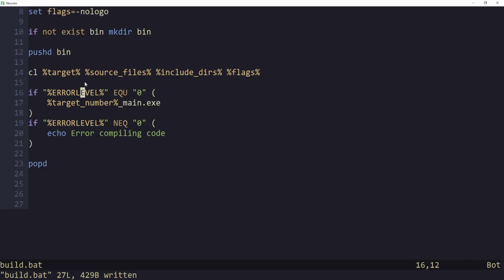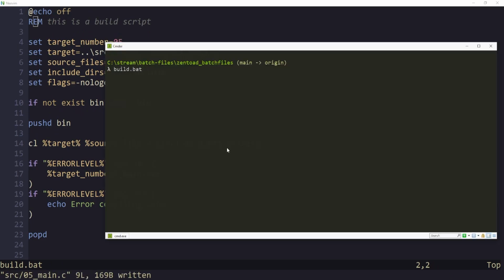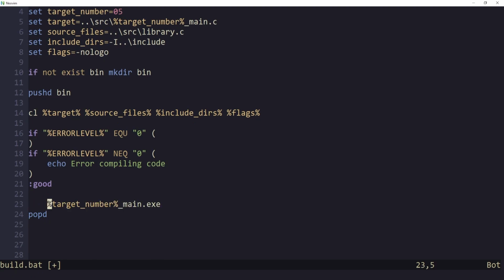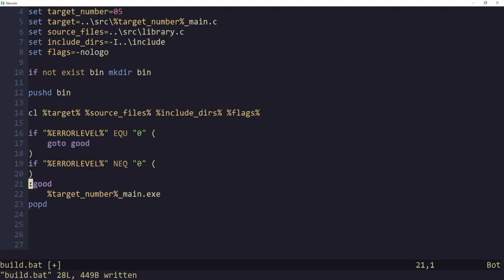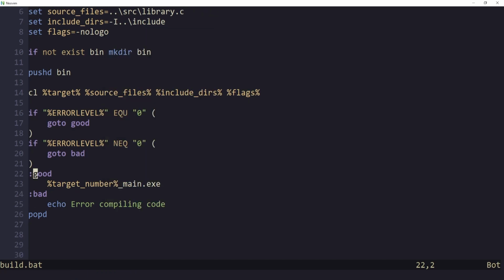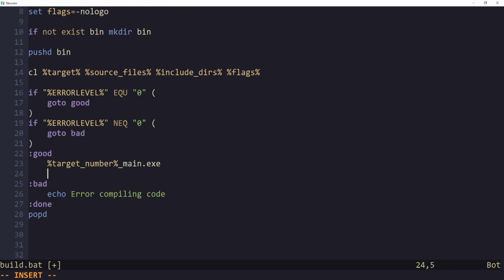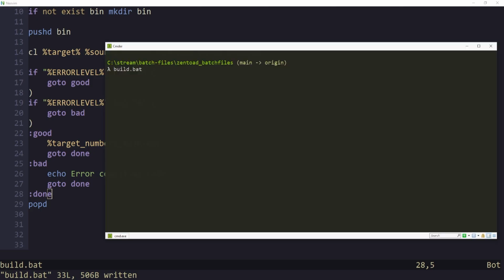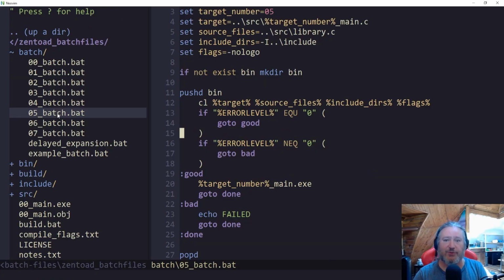Windows Batch files to build your code Part 5